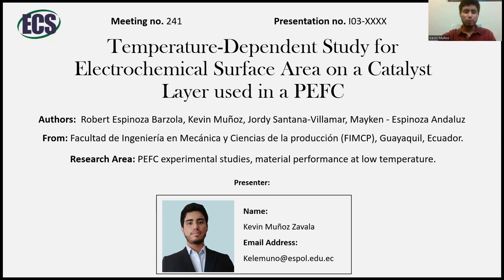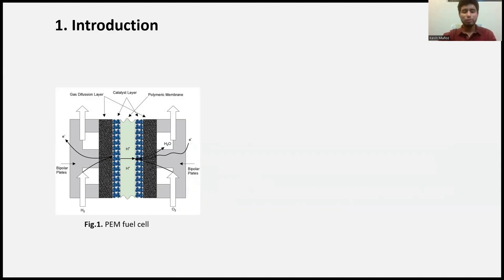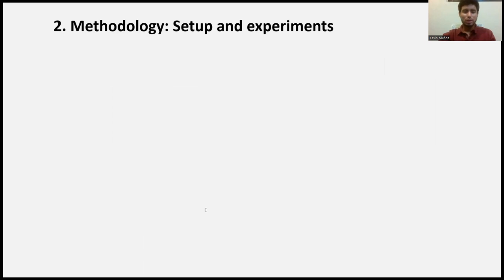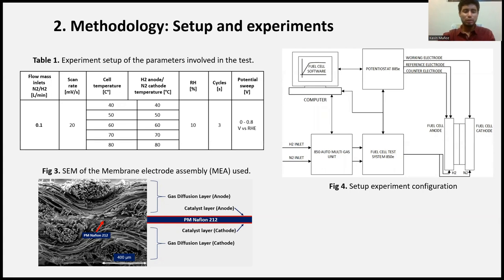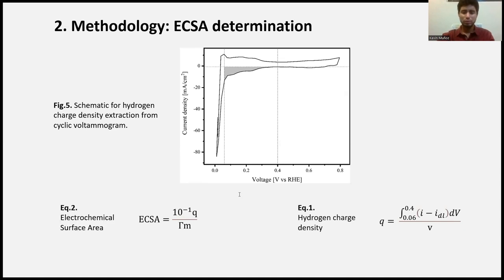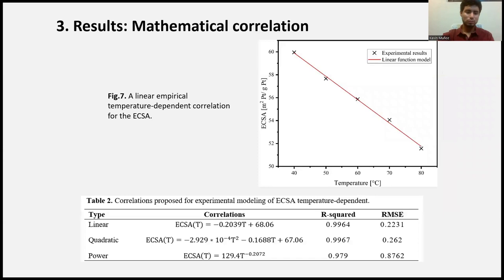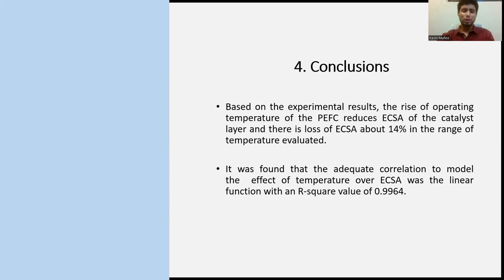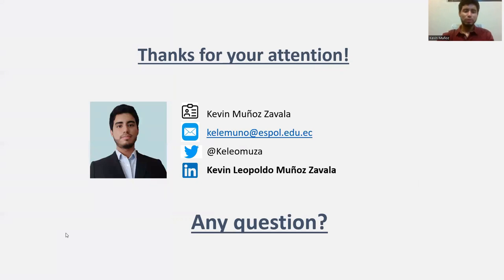Temperature-dependent Study for Electrochemical Surface Area on a Catalyst Layer used in a PEFC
The total of catalytic particles is often unavailable to participate in the electrochemical reactions in a PEFC, which limits the PEFC performance. The electrochemical surface area (ECSA) becomes an important metric to diagnose the catalyst layer's performance and evaluate the development of new electrode materials to achieve better overall efficiency. This work intends to analyze the effects of a temperature sweep on the ECSA and determine the best model that fits the trend based on obtained results from in-situ cyclic voltammetry (CV) tests. The experiment was carried out using a single PEFC of 25 cm2 with a catalyst layer of 0.5mg Pt/cm2 and Nafion® 112 membrane, using hydrogen and nitrogen as reactant gases at 100% relative humidity (RH). The results show a loss of ECSA about 14% in the temperature range evaluated. Besides, it was found that a linear function is adequate to model the correlation based on the experimental data obtained.